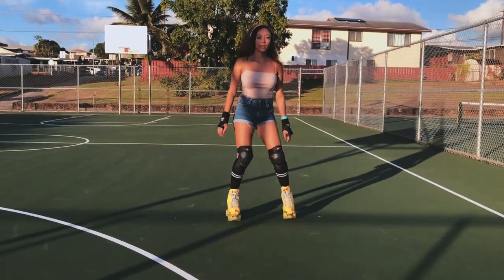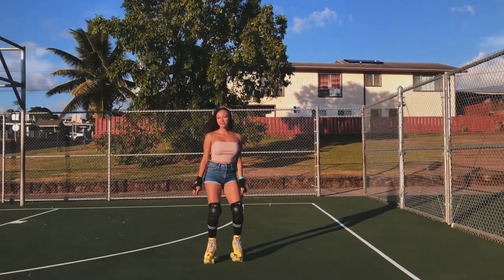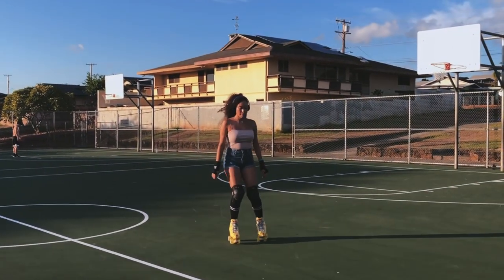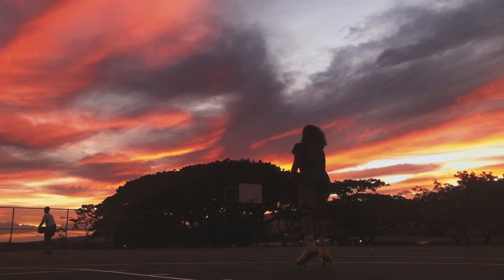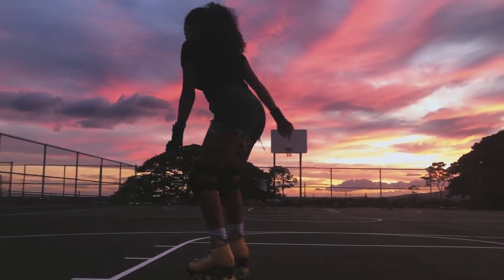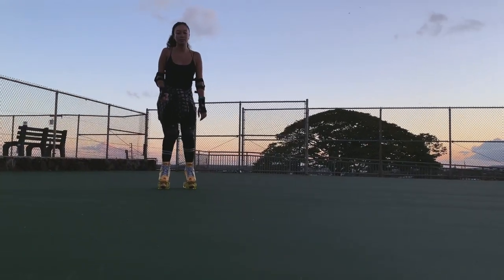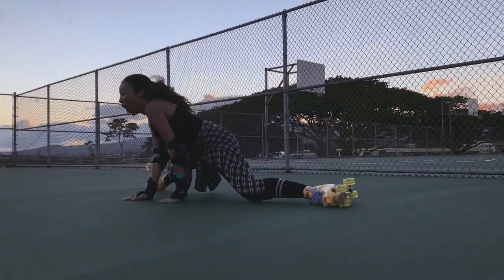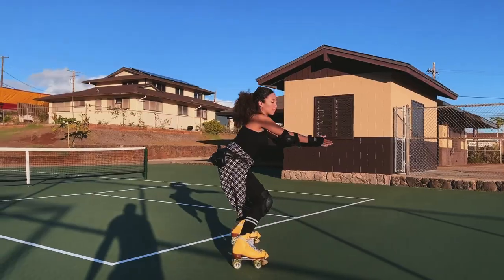Roller Skate With Me VLOG | Week 3! Moxi Beach bunnies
Cheers to another week of roller skating! Slowly getting better and better each day! I just need to go buy a helmet LOL

LINKS!♡